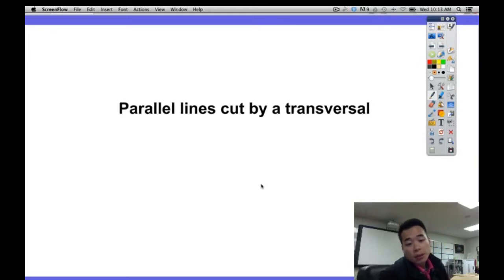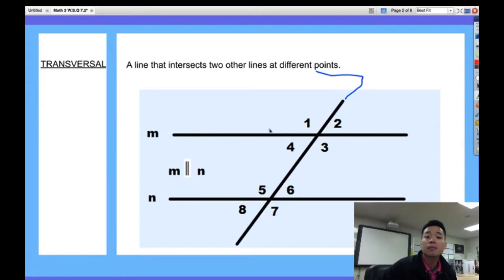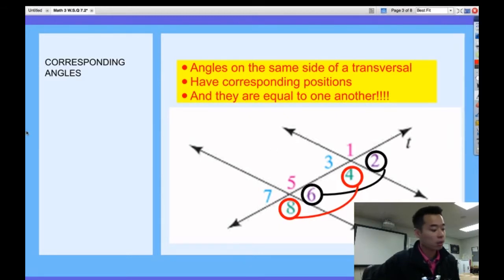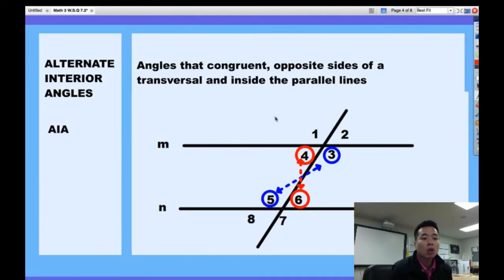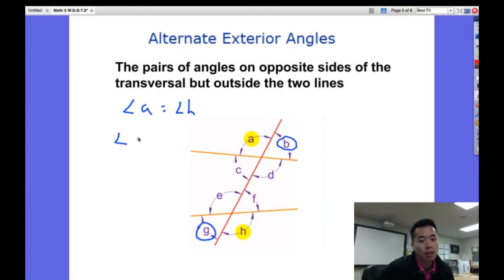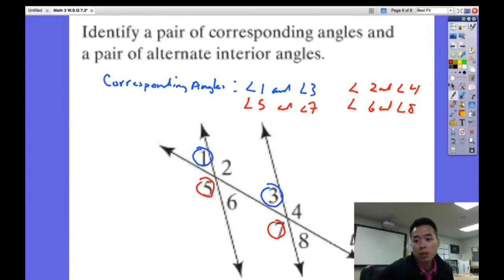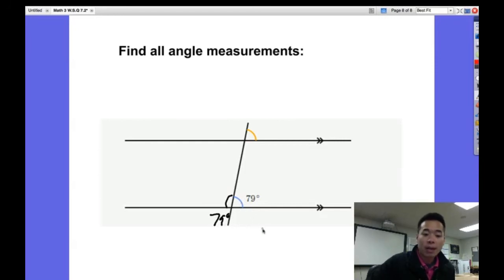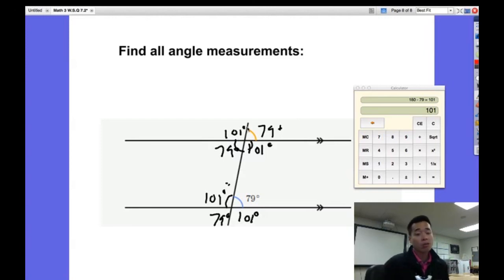Math 3 Transversal